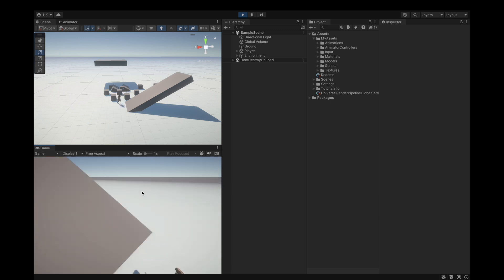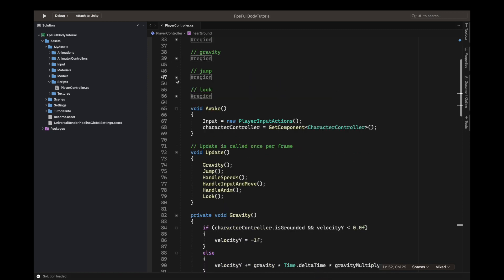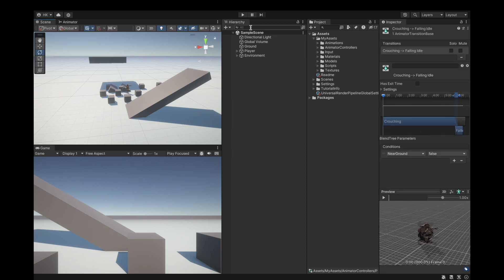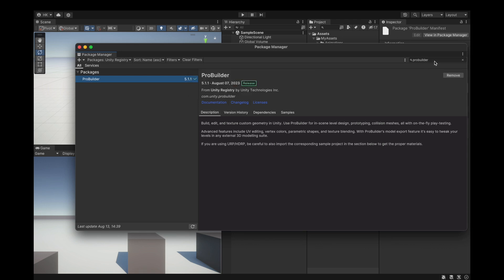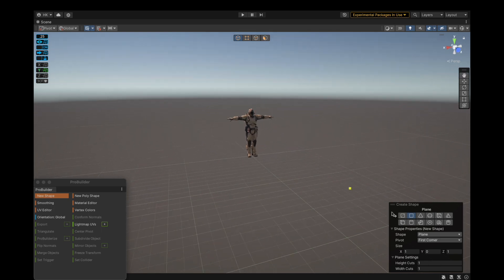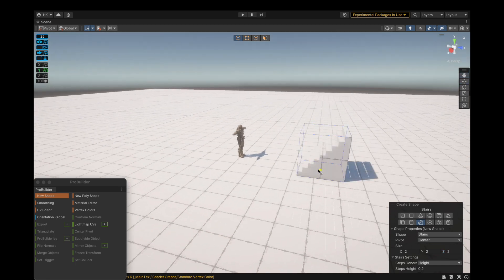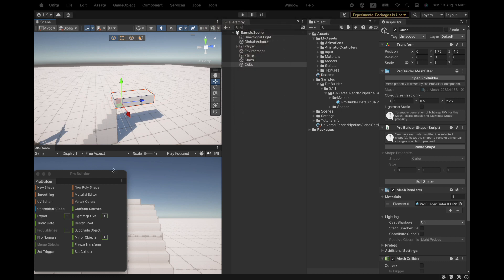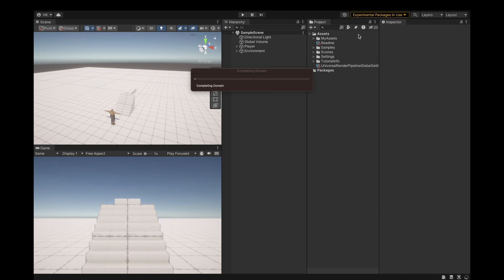Unity Character Air Motion Improvements | Fps Full Body Tutorial #11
in this part of the series of the fps full body controller we will fix the fall idle transition and install probuilder.

Time Stamps :
0:00 - Intro
0:12 - Checking
0:22 - Editing the animator controller and modifying script
4:21 - Testing
5:13 - Installing pro builder, proGrids and using it to design a little
11:19 - Test and fix
16:01 - Outro This description may contain affiliate links. If you click the link and make a purchase I may receive a commission at no additional cost to you.

Top Free Assets on Unity Asset Store!

Top New Assets! on Unity Asset Store!

Maybe you are just looking for project files directly?, Well here is a link for downloading the Fps Unity Package :